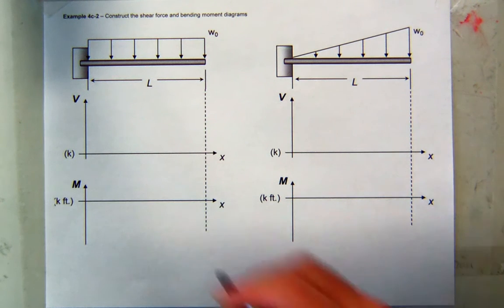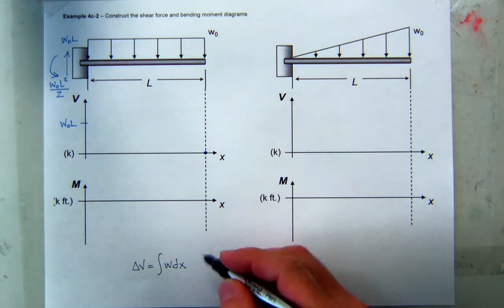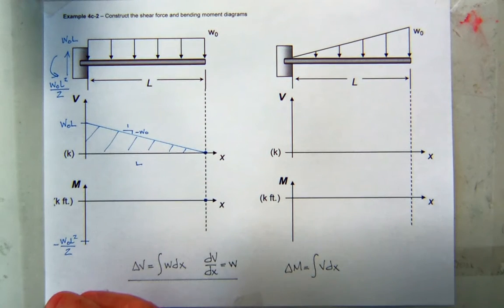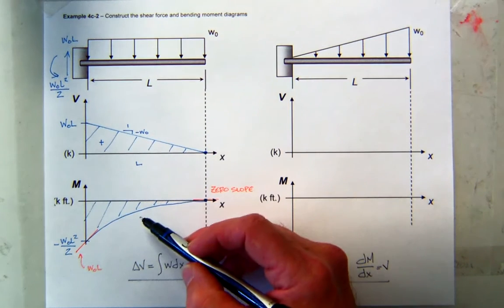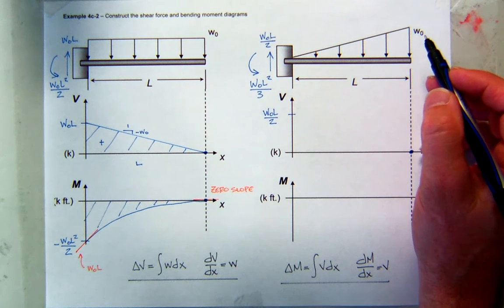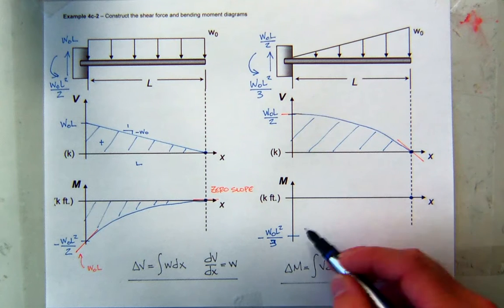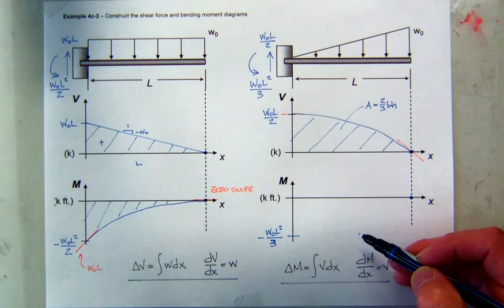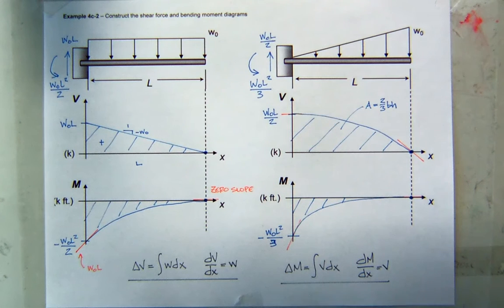Example 4c-2 f19